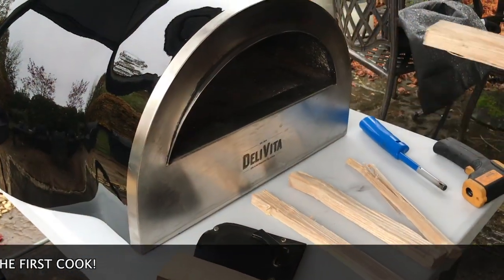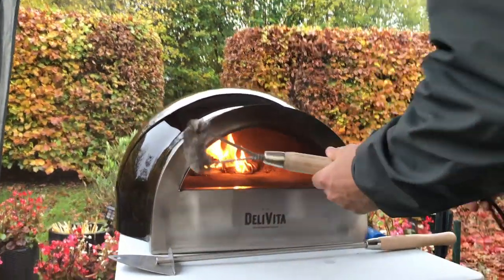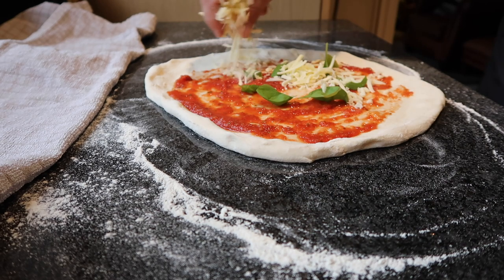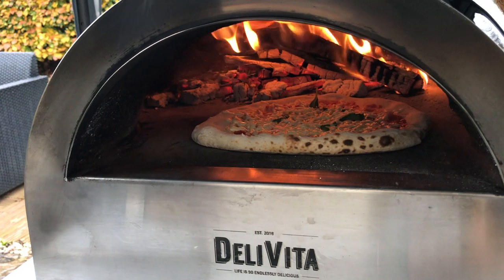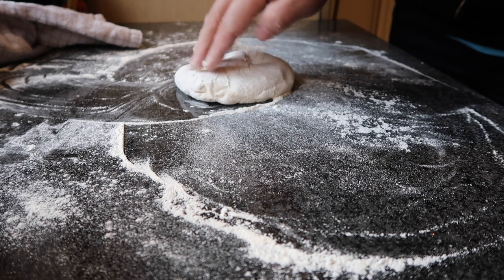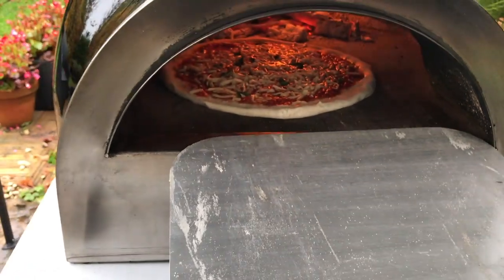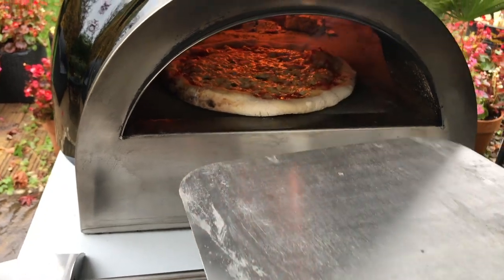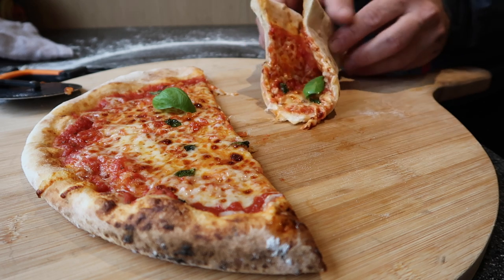First Time Pizza Cook using Delivita